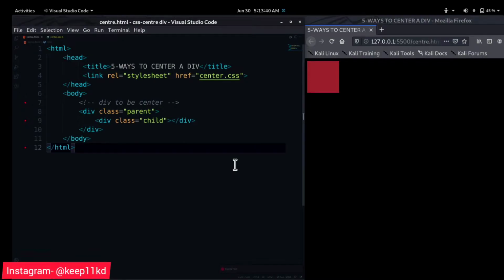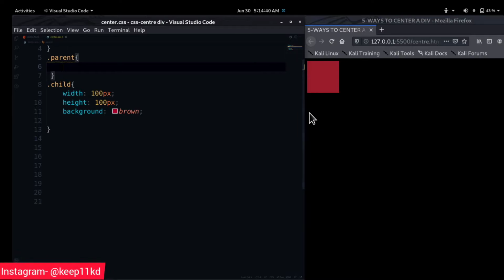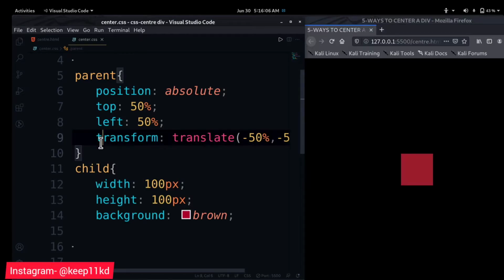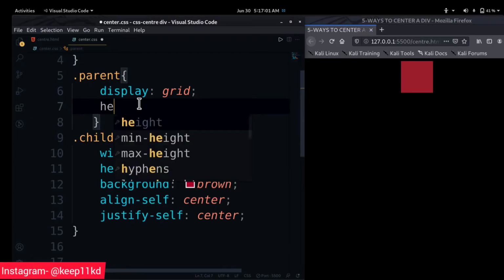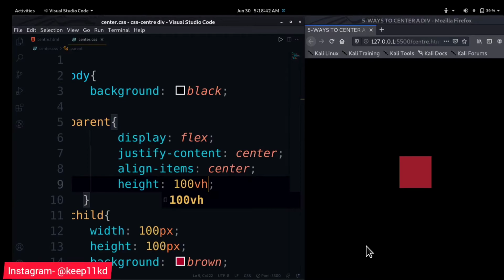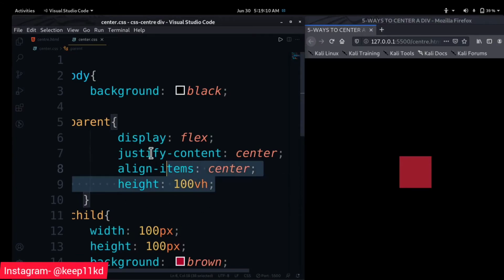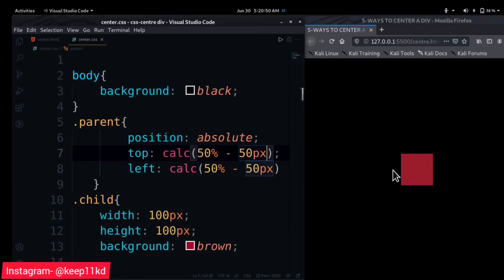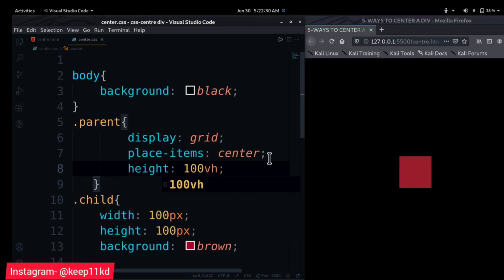5 Different ways to center an element in CSS | CSS Tricks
The most important thing is to know how to center a div element in css ,It is very important in Web Designing .

1-
   Position property
2-
   grid property
3-

   flex box property
4-
   position + calc() property
5-

   grid with place-items property

x-special/nautilus-clipboard
cut
mtp://Xiaomi_POCO_X3_Pro_230fb49d/Internal%20shared%20storage/Pictures/InstaPro_%E2%99%9A/IMG_20210630_060101.jpg